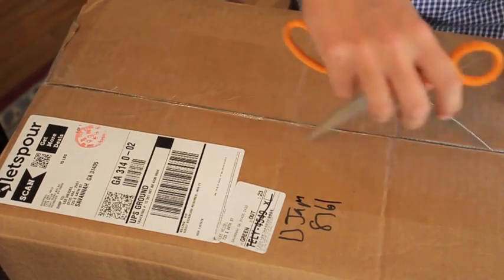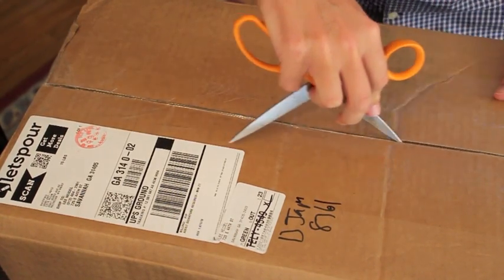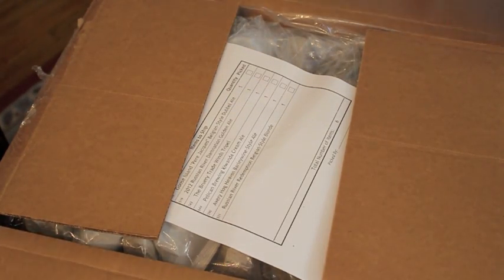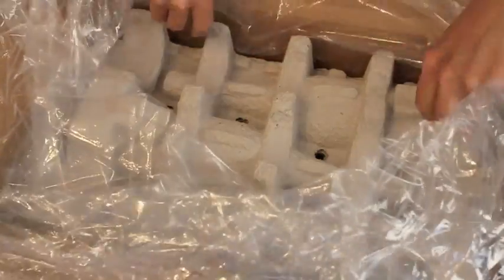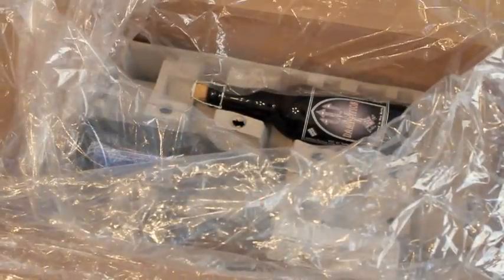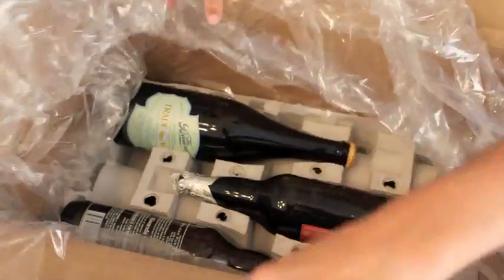Letspour Unboxing - Buy Craft Beer Online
Lee from Brew Drink Run unboxes a shipment from Letspour.com, a flash sales website for wine and craft beer enthusiasts.